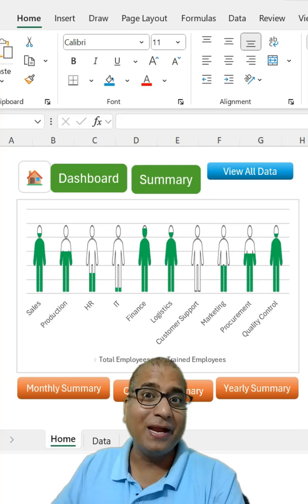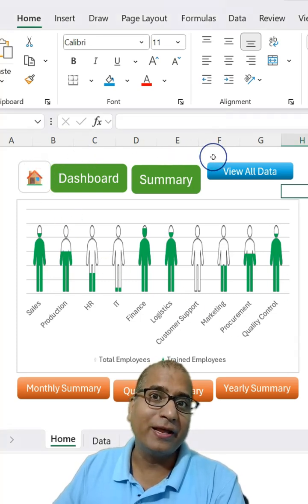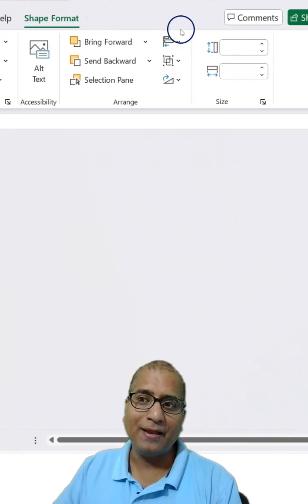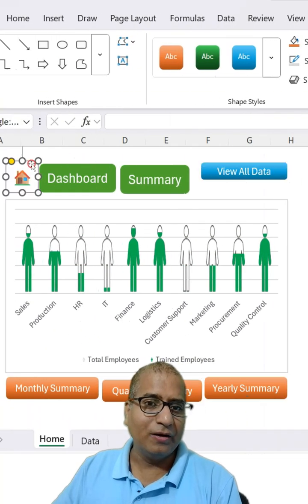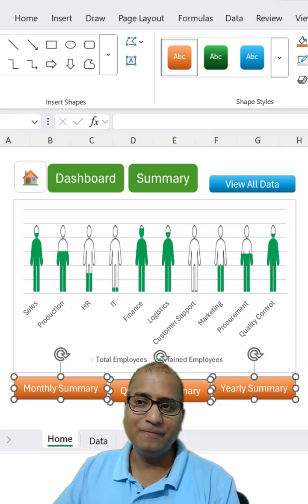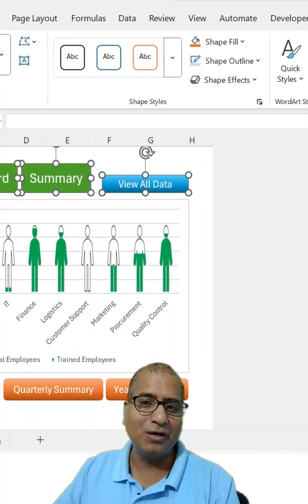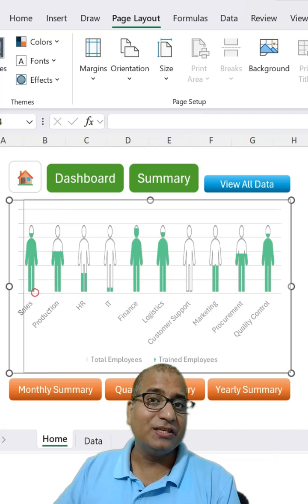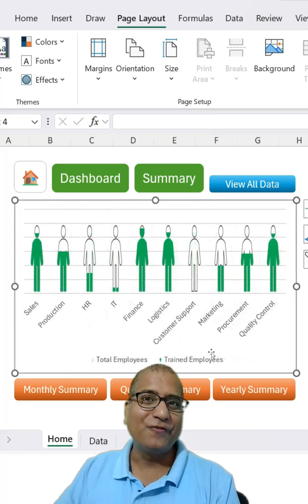🎯 Align Shapes in Excel Dashboards – Make It Look Professional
If you’re designing dashboards in Excel, misaligned shapes can make it look messy. Here’s how to fix it:
✅ Use Shape Format → Align (Left/Right/Top/Bottom/Middle)
✅ Use Distribute for equal spacing
✅ Turn on Snap to Grid & Snap to Shape for precision

With these tricks, your dashboards will look clean, sharp, and professional.